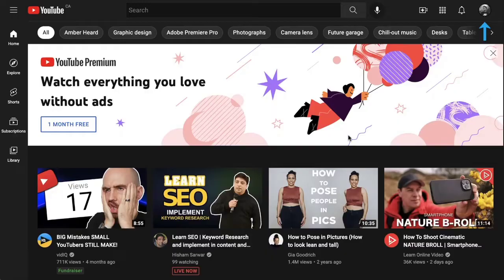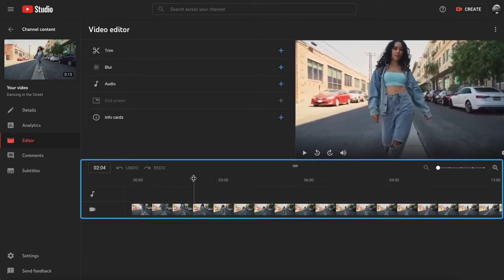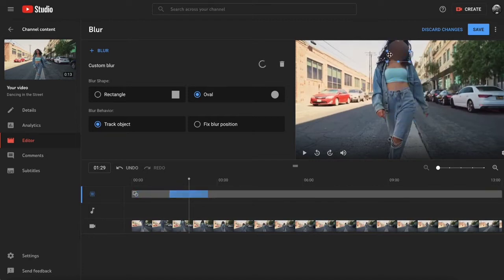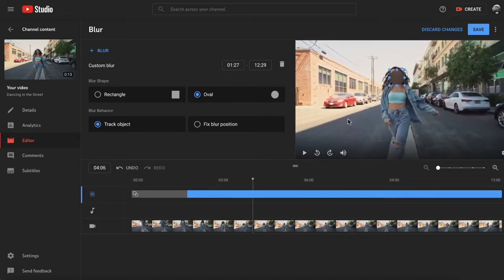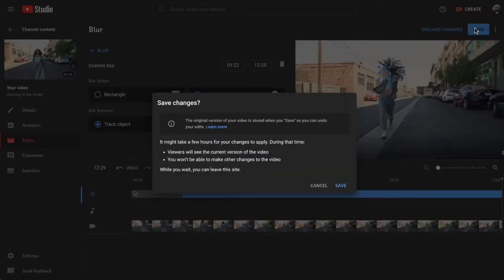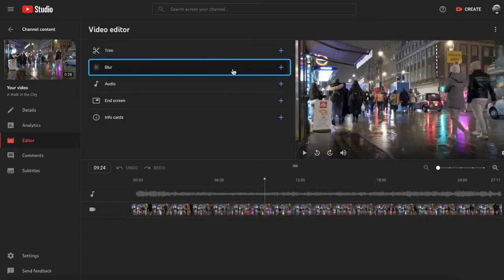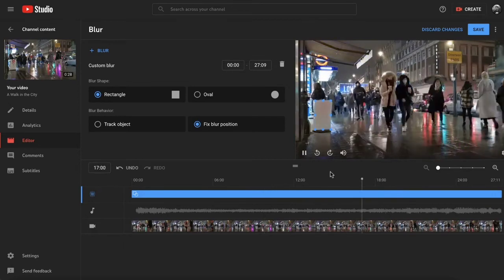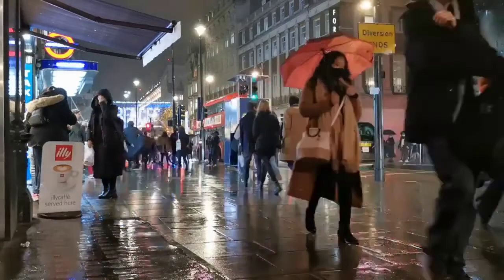''HOW TO BLUR YOUR VIDEO'' [SNAPPA]